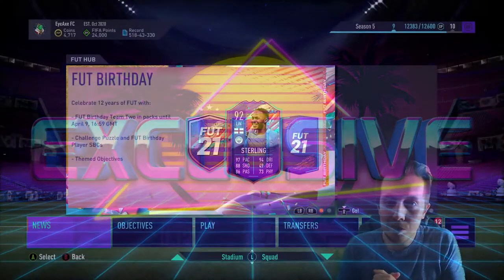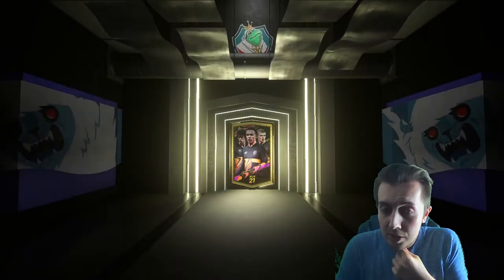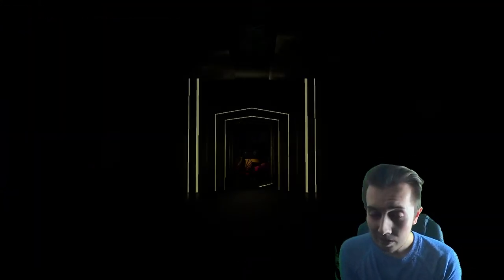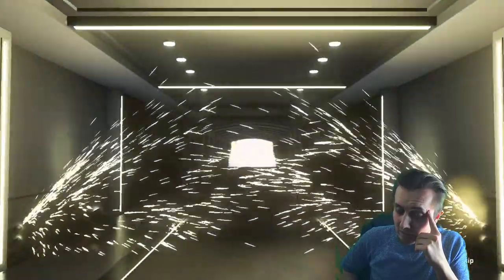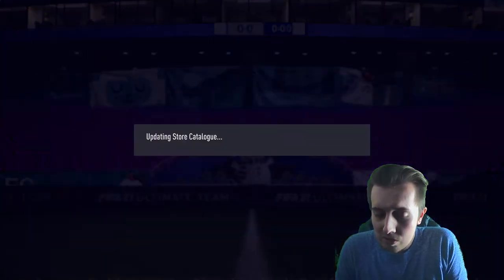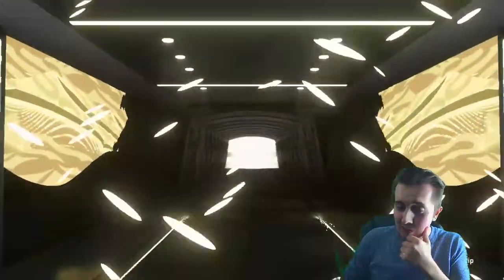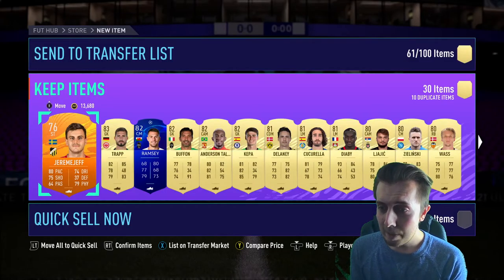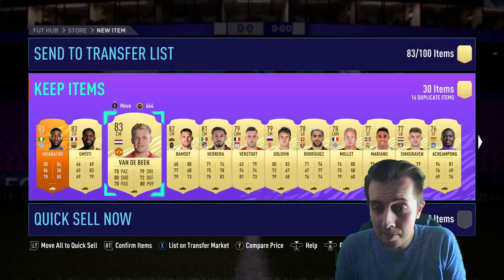WE PACKED AN ICON & MBAPPE! - HUGE FIFA21 FUT BIRTHDAY PACK OPENING